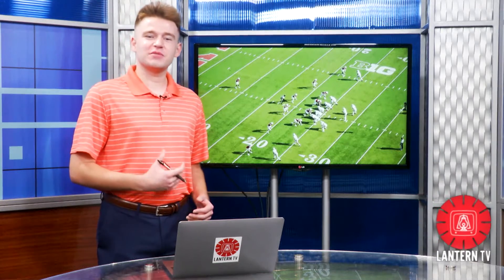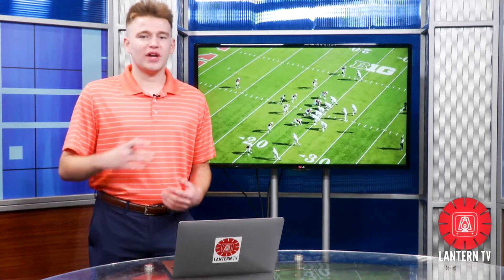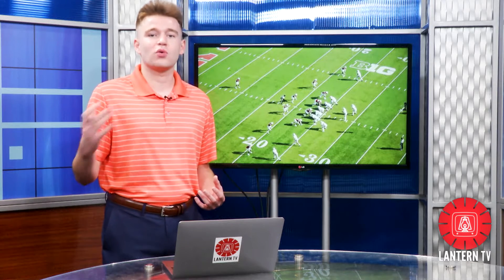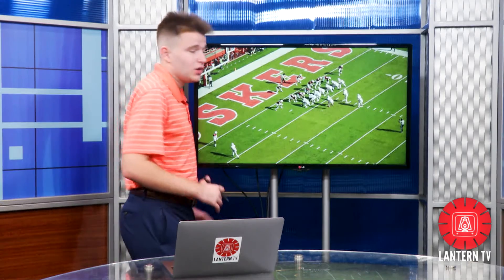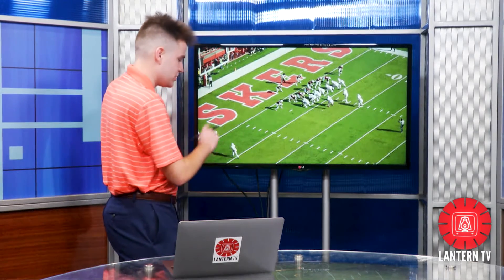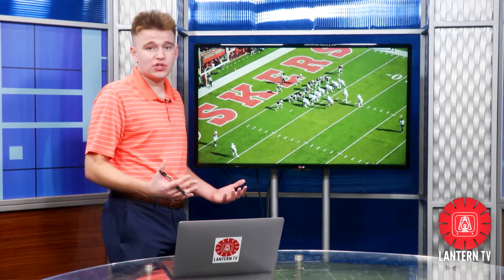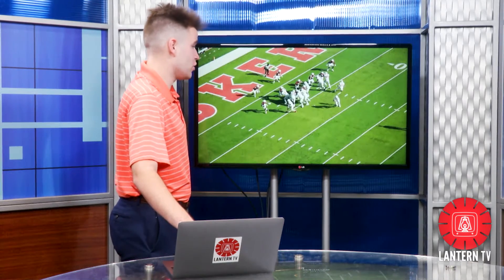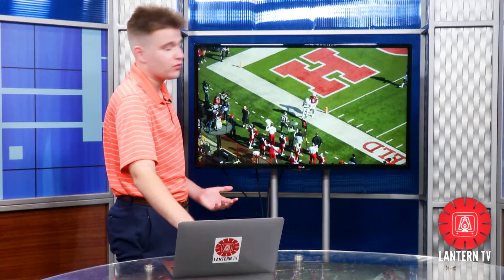BREAKDOWN: Red zone Offense vs. Nebraska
Assistant LTV sports producer Casey Smith breaks down the red zone offense, which scored only one touchdown in three trips against Nebraska Saturday at Memorial Stadium.
Welcome to The Lantern TV. We are located in the Ohio State University Journalism building, along with our media partner, The Lantern. We strive to be your leader in Ohio State news, sports, weather, and entertainment coverage